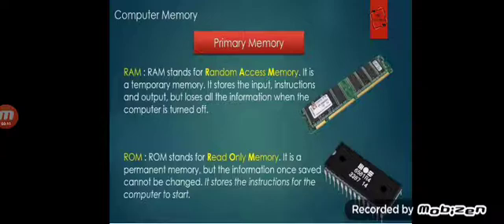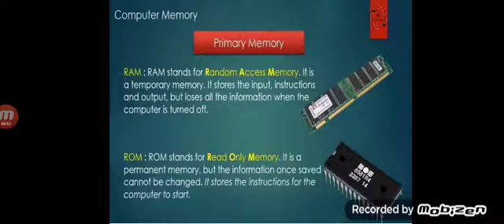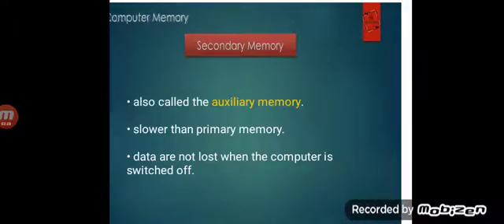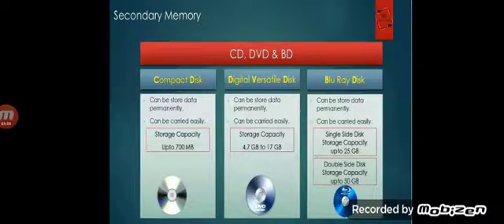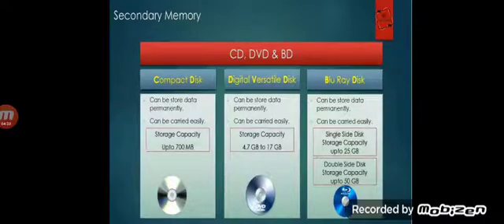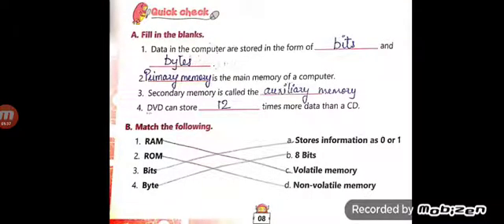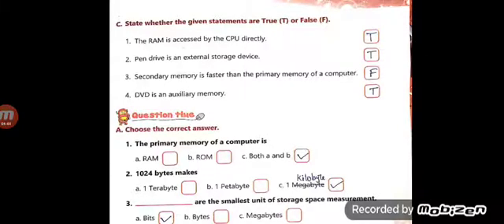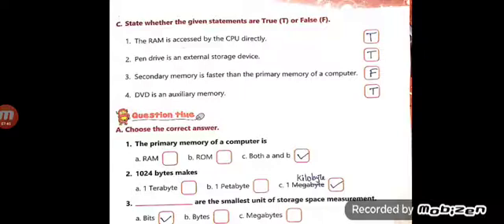Computer Std 4 Ch- 1 Storage and Memory devices (part -2)